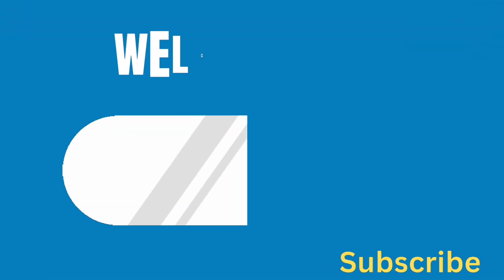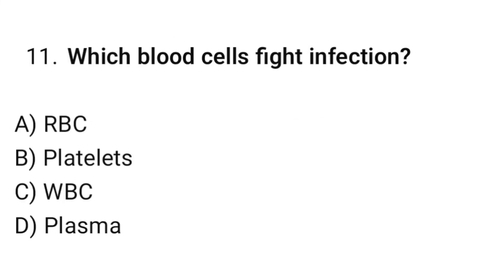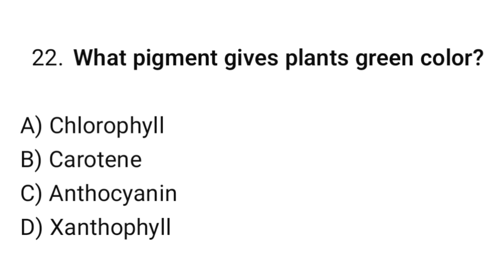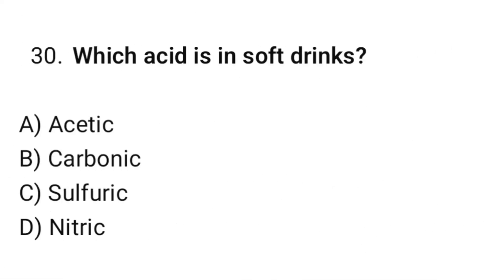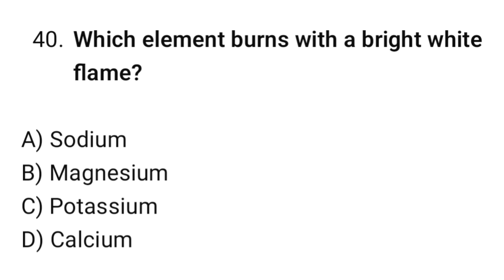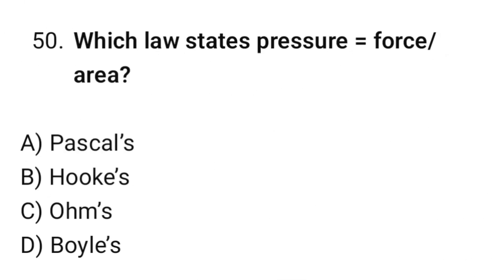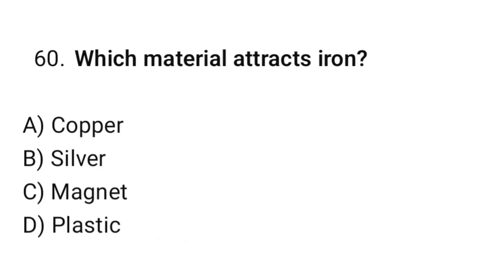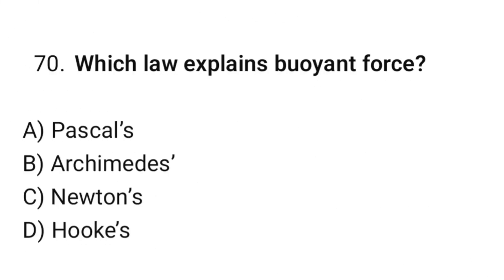Top 70 Nursing Mcqs 2025-26 | Biology | Chemistry | Physics | NORCET | RRB | BSC | NCLEX Mcqs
In this video, we bring you Top 70 most important Biology, Chemistry, and Physics MCQs designed for all Nursing Exams and competitive exams like AIIMS, RRB, SSC, NEET, and other health science tests.